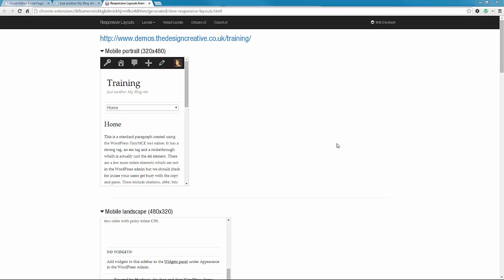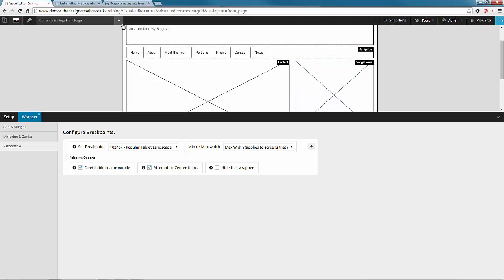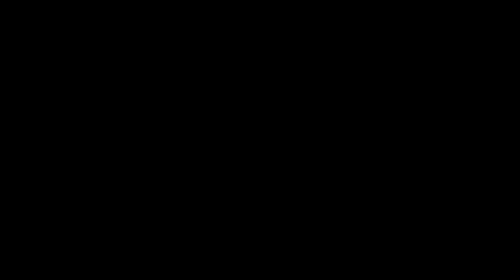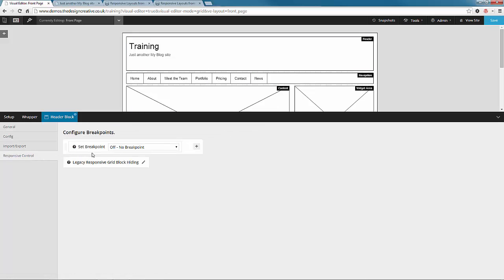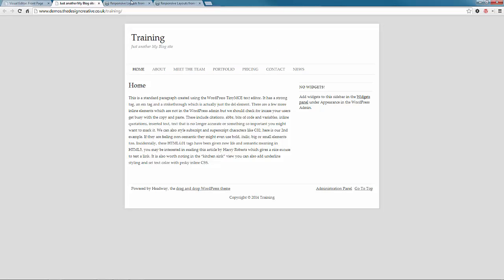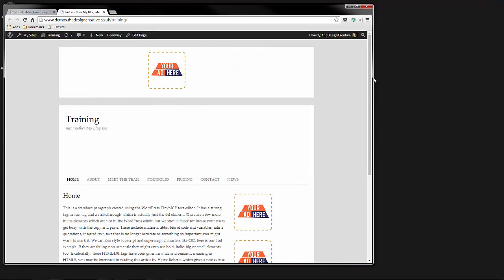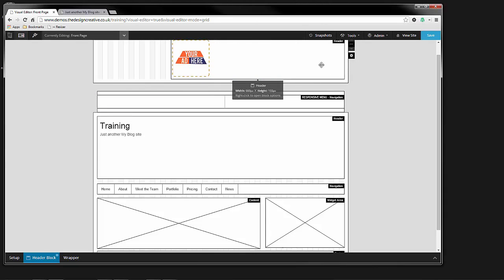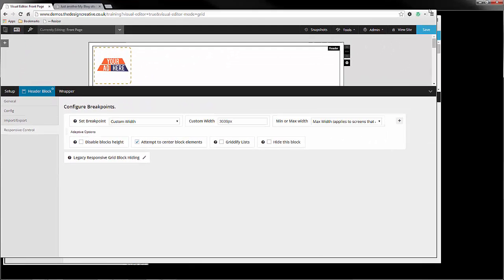Responsive Headway Themes Settings - Centering Blocks and Content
To see the whole playlist check it out here